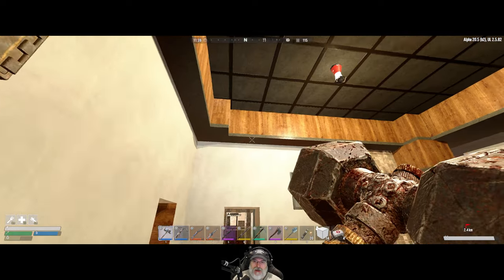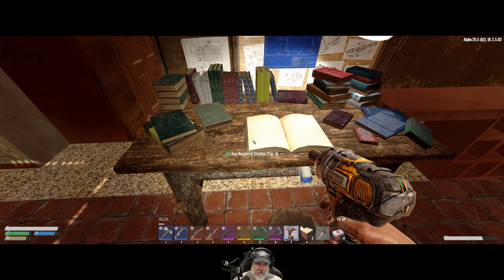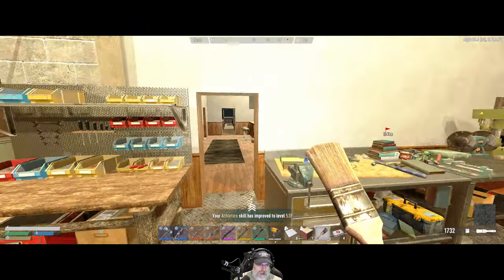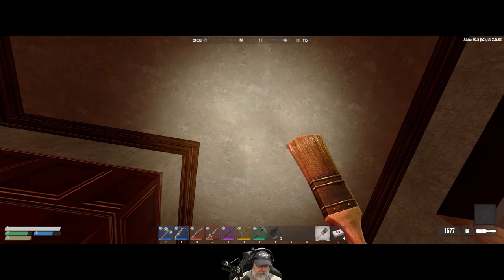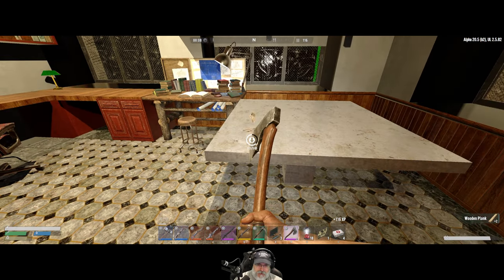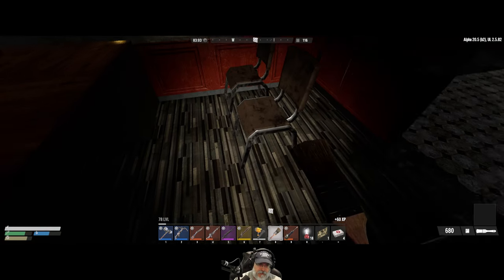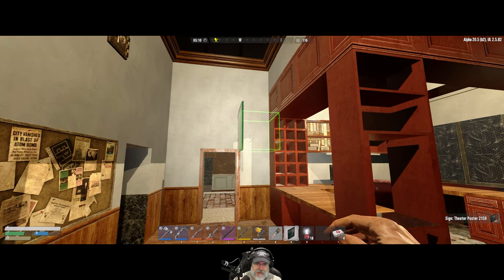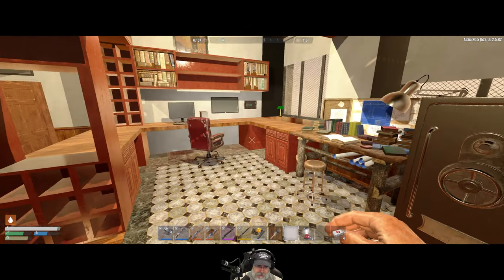7 Days to Die Undead Legacy Season 2 | E121 An Office for the Apocalypse